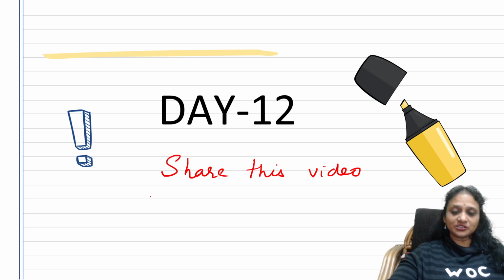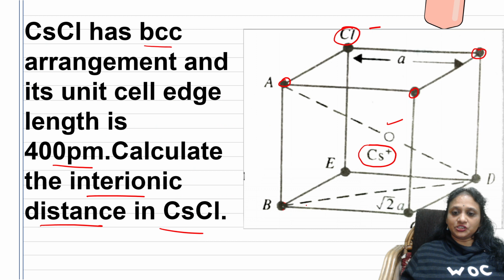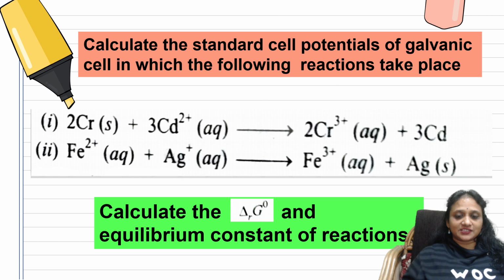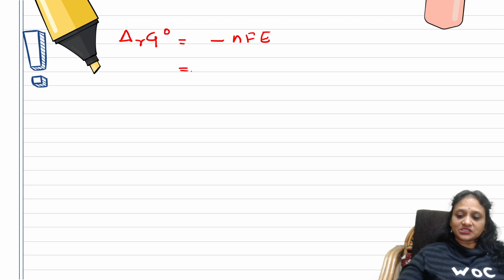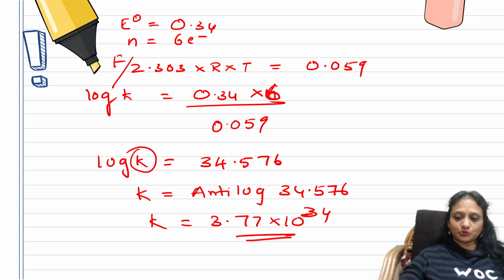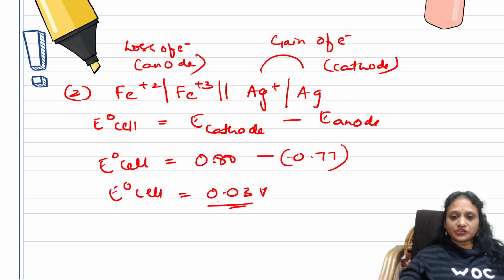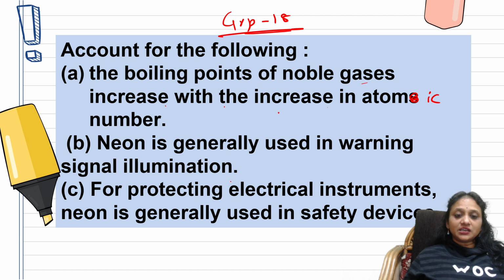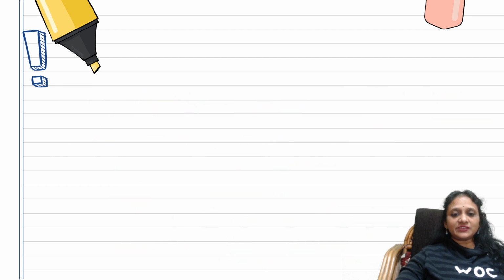🔥 Most EXPECTED BOARD Chemistry Questions | Day - 12 | class 12 | VanimaamWoC